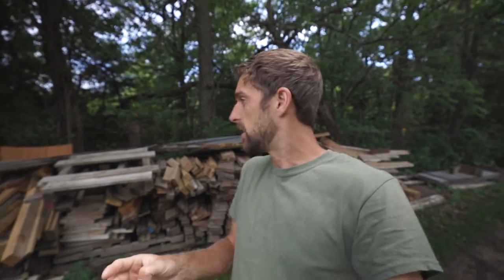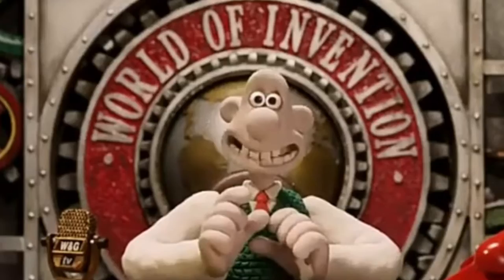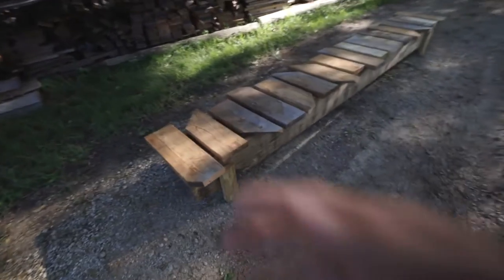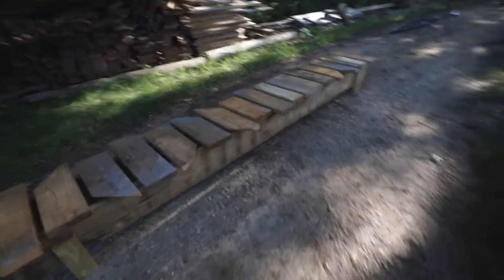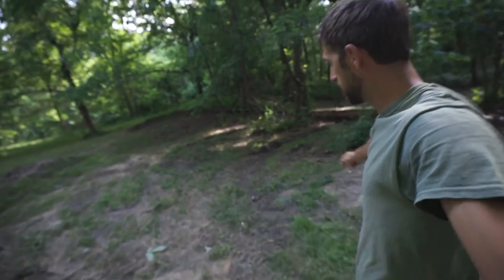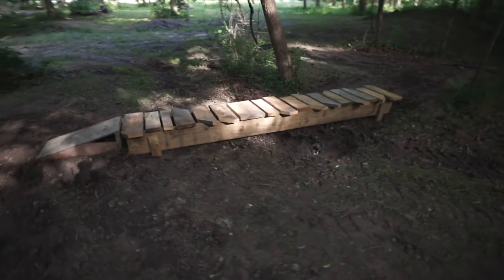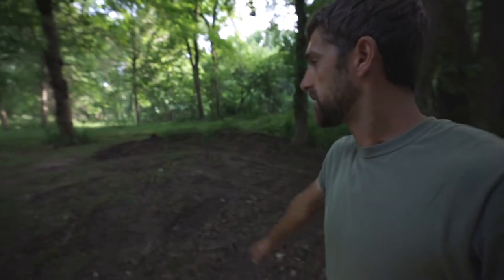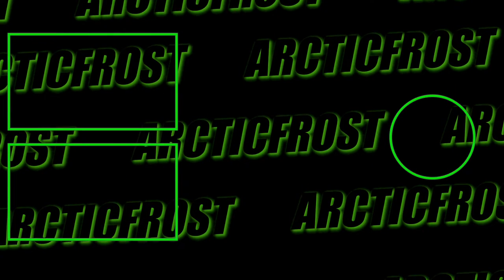Building A Bike Trail Feature!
Tools I use in this video:
Milwaukee impact gloves
Milwaukee Surge Impact
Milwaukee saw